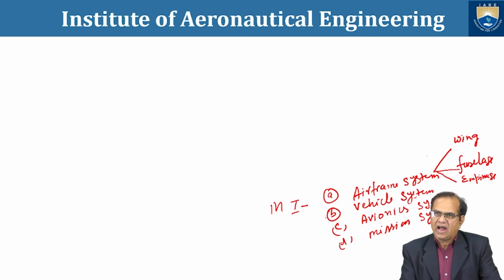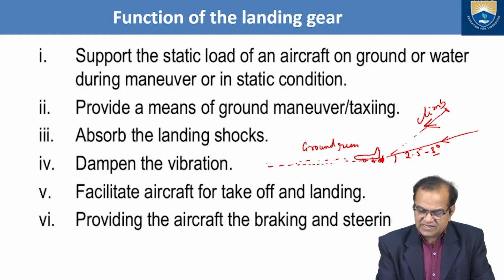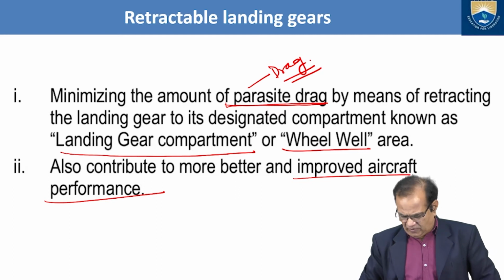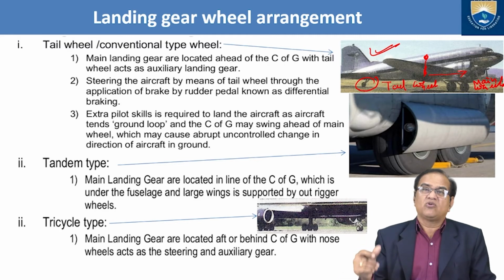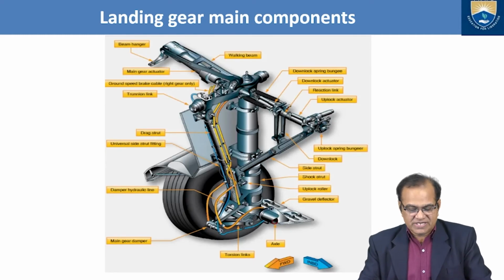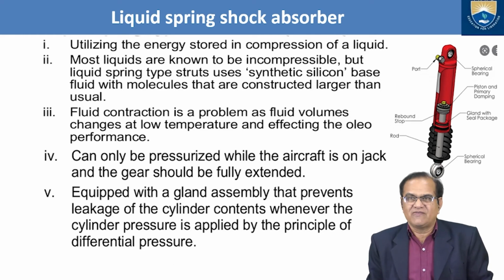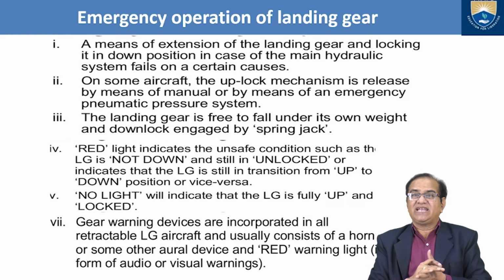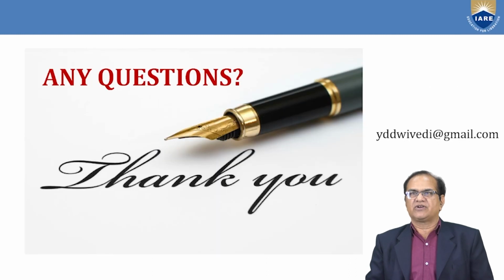Landing Systems, Landing Gear and Brake Management System by Dr. Yagya Dutta Dwivedhi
Landing Systems, Landing Gear and Brake Management System by Dr. Yagya Dutta Dwivedhi | IARE

Telangana, India.